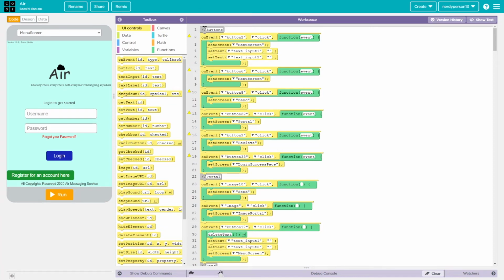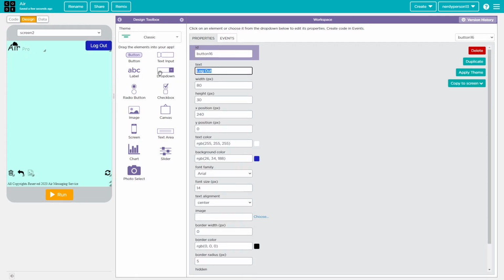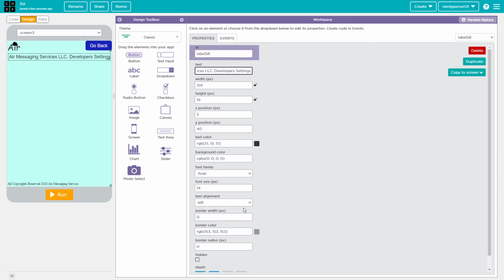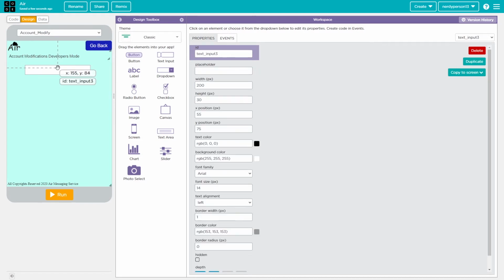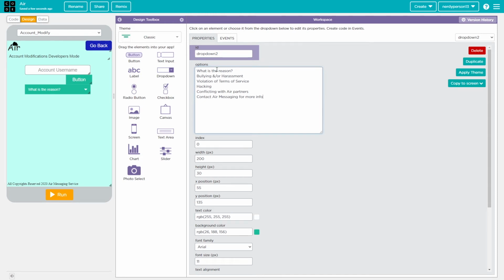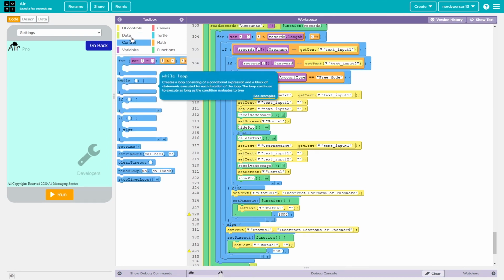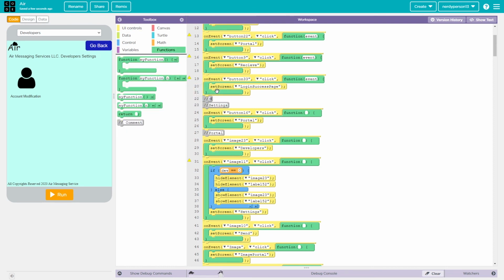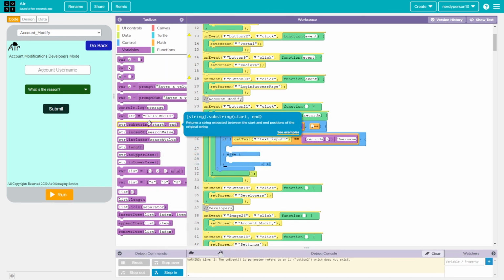Code org App Lab Tutorial #8 - Creating An Account Banning System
This video will explain the basics of designing your own app using the Code.org App Lab system.

In this video, you'll review the coding you've learned from the past videos.